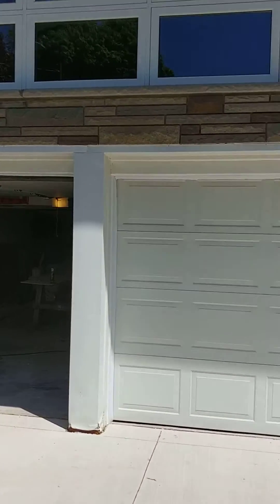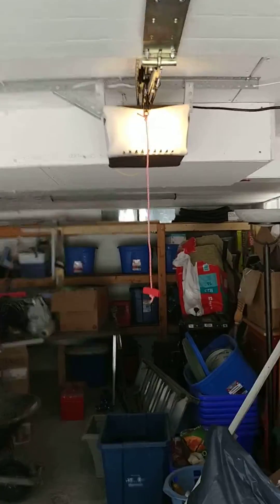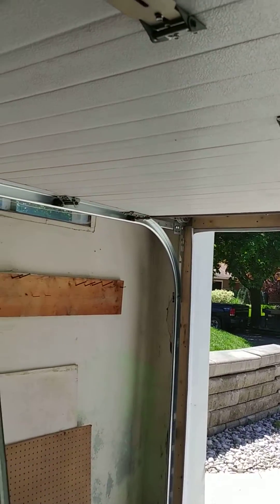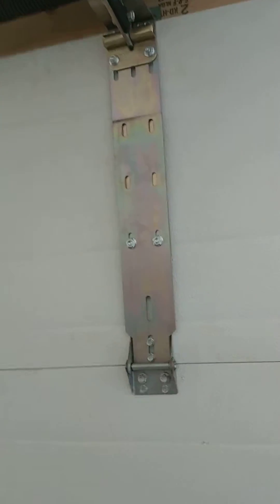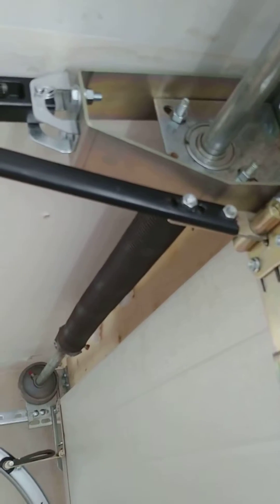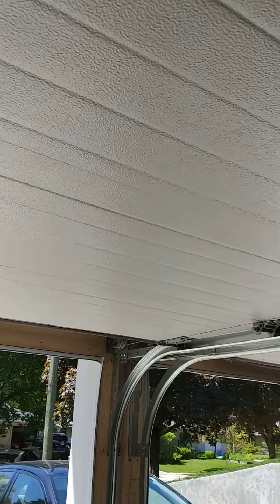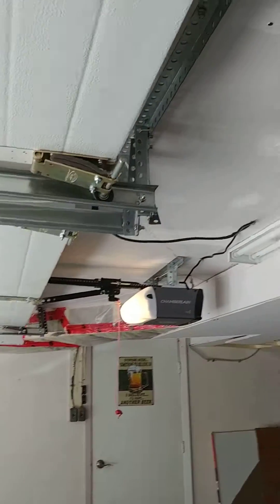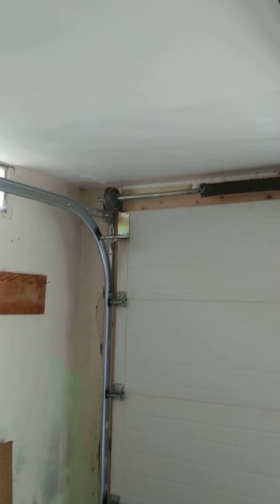Super Sneaky low headroom garage door hardware installed in 5" of headroom space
Super Sneaky low headroom garage door hardware converts a 12 or 15" single track, front mount torsion spring & automatic draw bar operator into a low headroom install of 5 1/4", while also clearing the door opening.